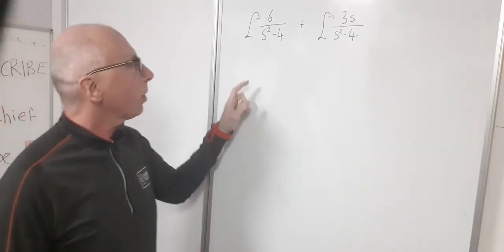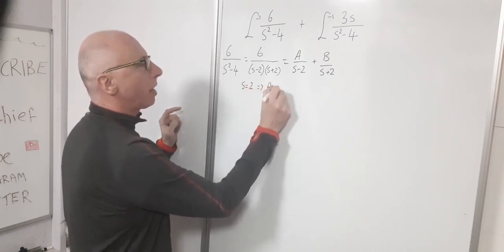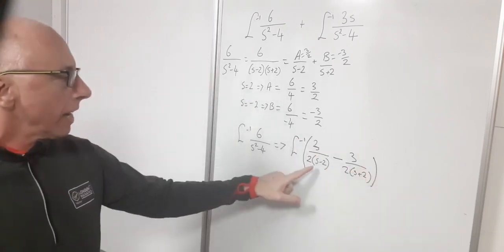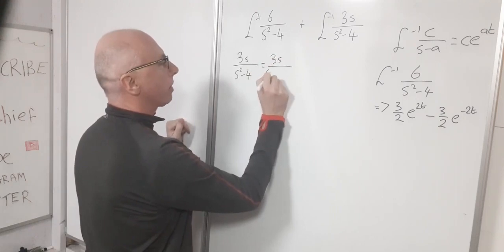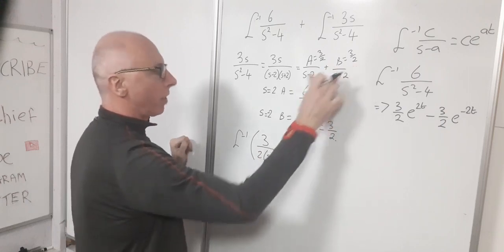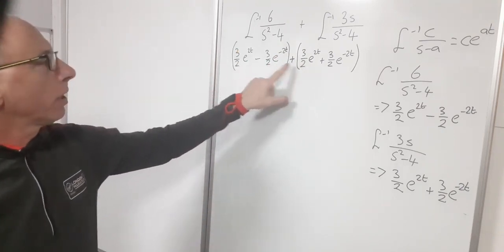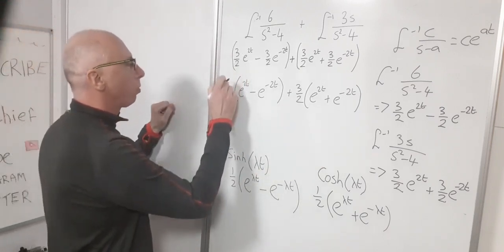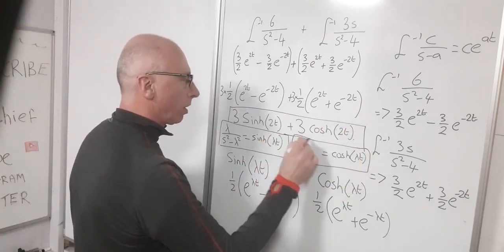Hyperbolic Functions and Laplace Transform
Hyperbolic Functions and Laplace Transforms
sinh(t) + cosh(t)